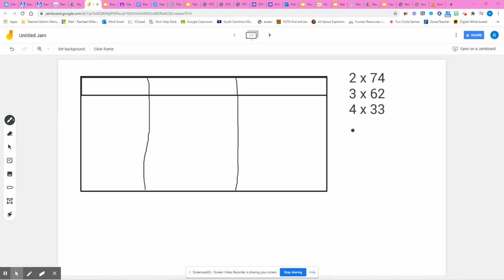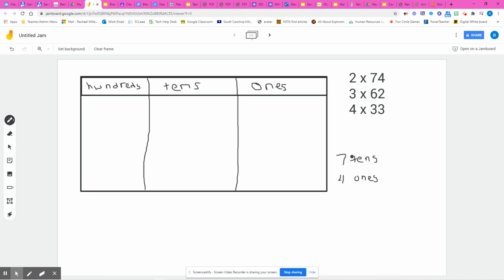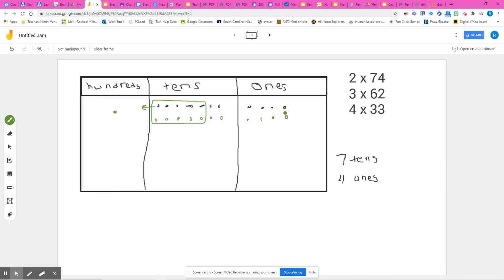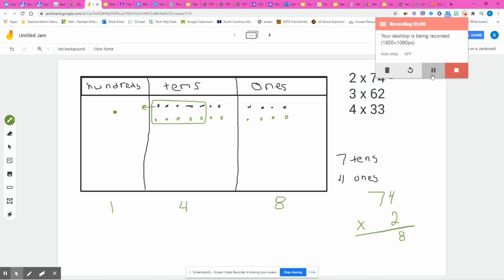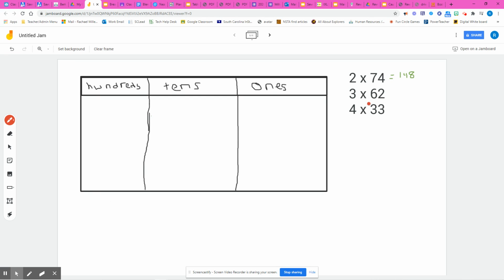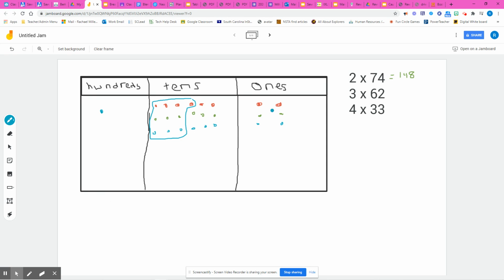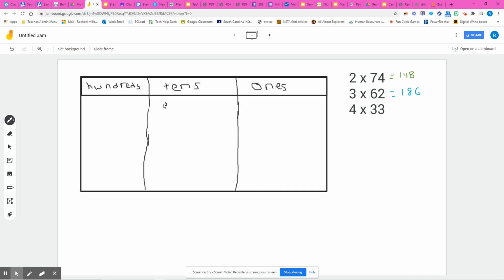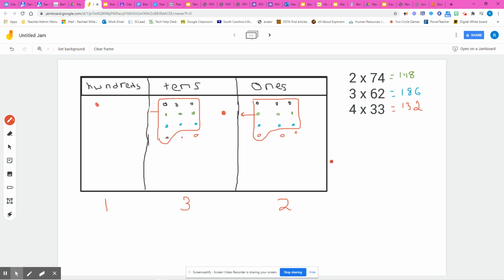Using a Place Value Chart to Multiply a 1 Digit Number by a 2 Digit Number